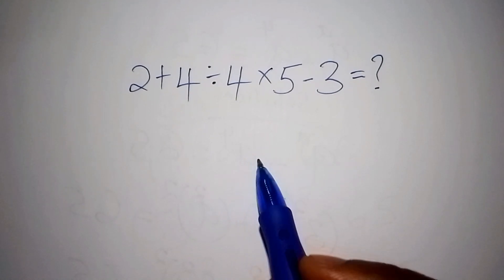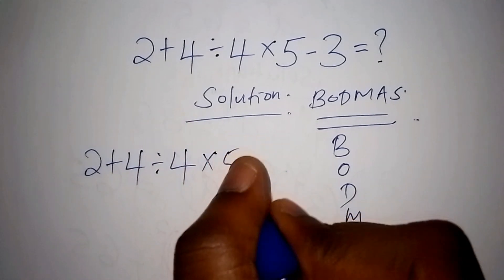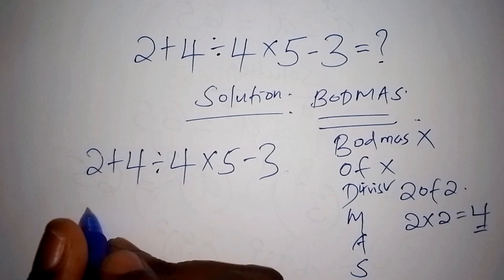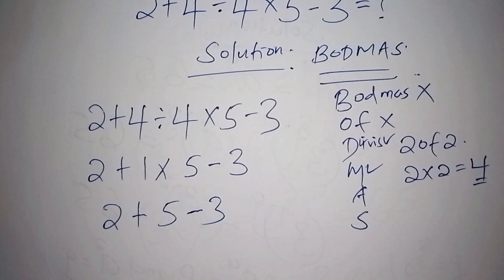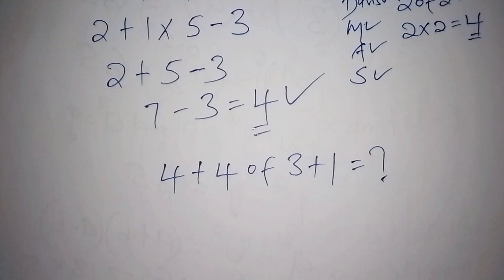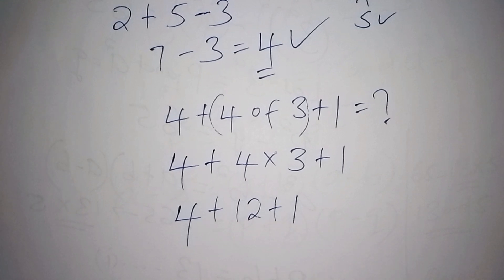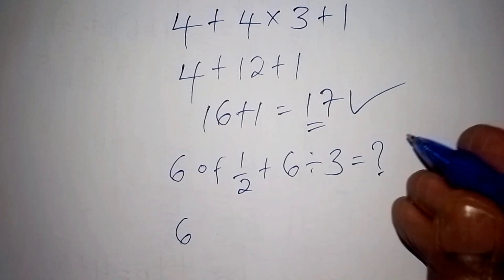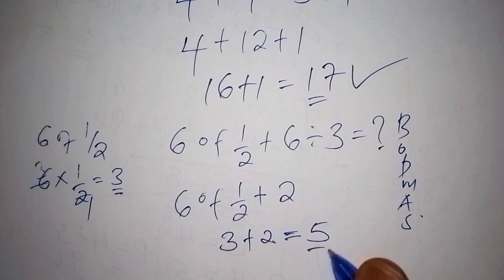2 + 4 ÷ 4 × 5 - 3 = ? Many Got It Wrong ! | Competitive Math Problem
How to solve competitive maths problem fast.